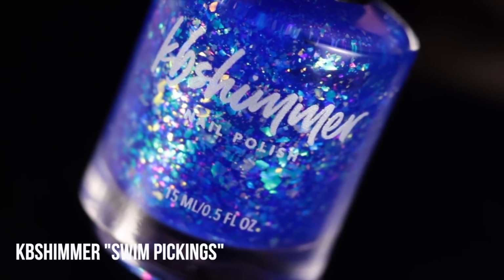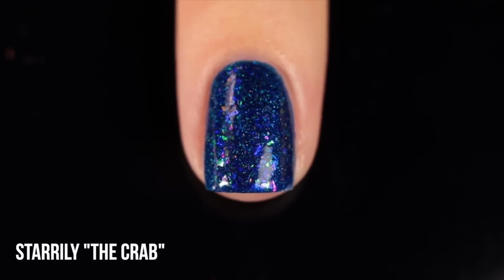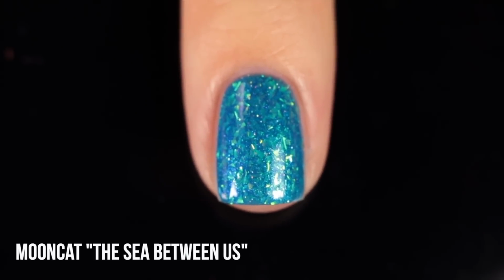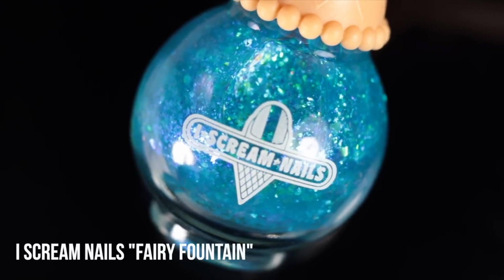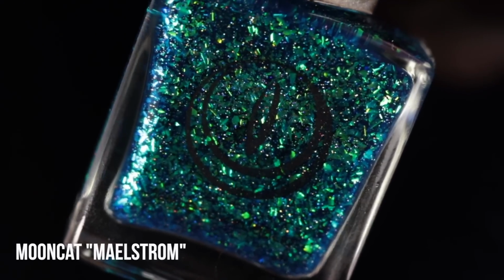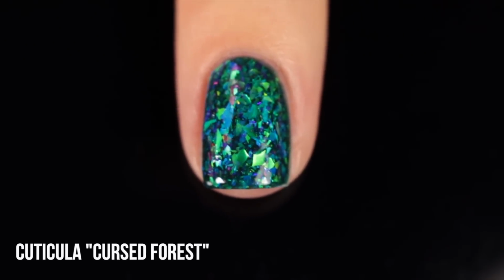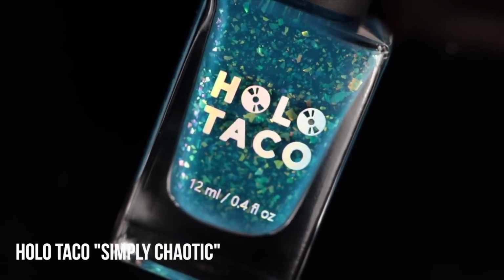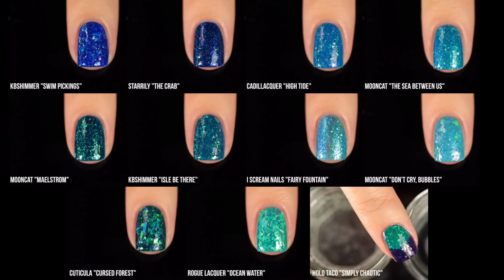Comparing ALL My Blue Flakie Jelly Nail Polish! || KELLI MARISSA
Hi friends! Today I have a big comparison video for you - I decided to swatch and compare all my blue flakie jelly nail polishes since we got SO many this summer, to see if there are any dupes! We have 11 polishes total to go over today and they're all gorgeous iridescent flakie polishes in different blue tones. Which is your fave?

On my nails: OPI Follow Your Heart
On my eyes: Colourpop It's a Small World palette

00:00 Introduction
00:55 Blue flakie jelly comparison
08:29 Any dupes?
10:48 Fun fact - coffee vs chocolate